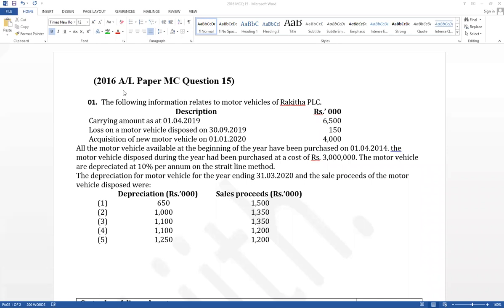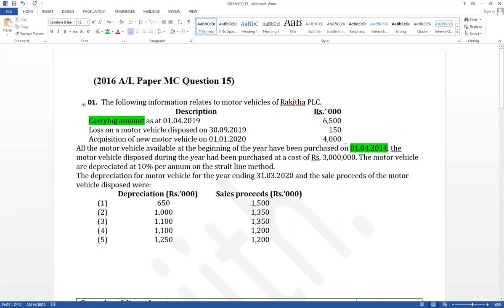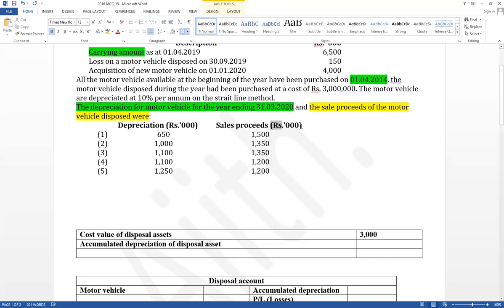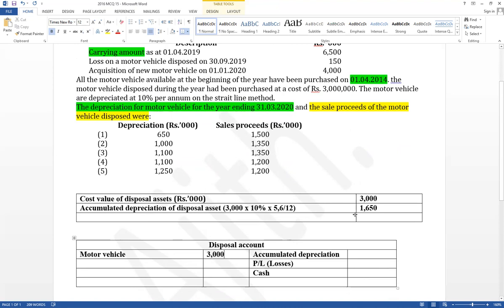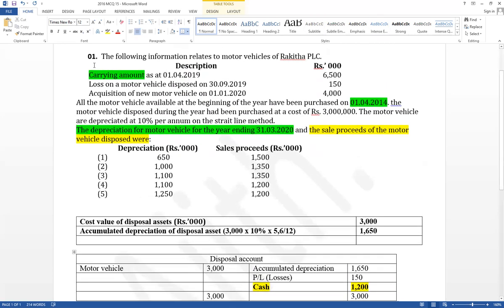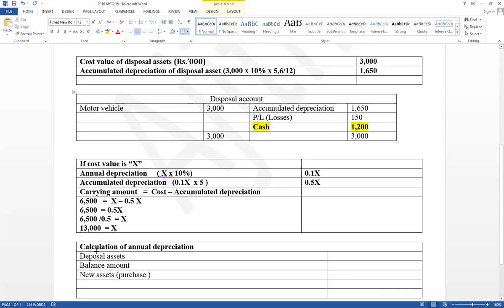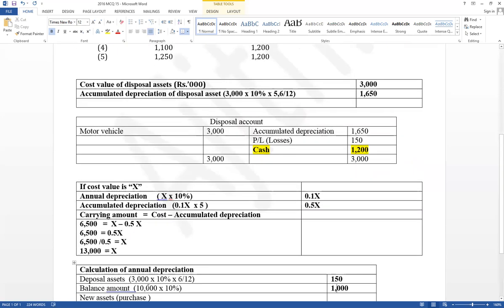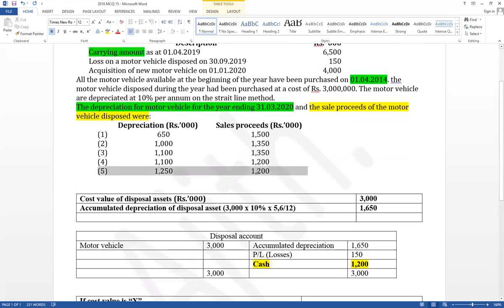Accounting AL 2016 MCQ 15